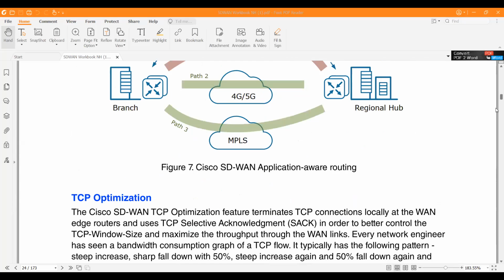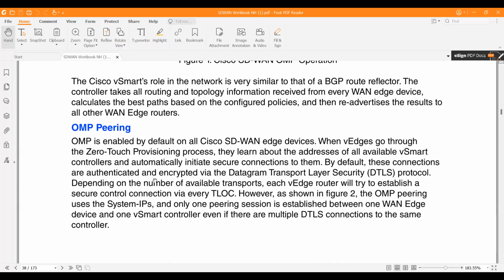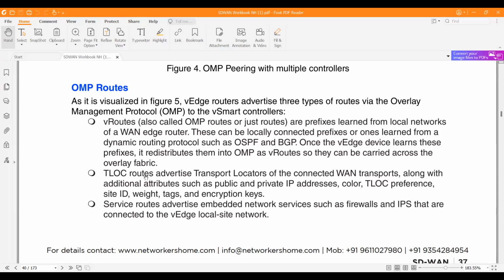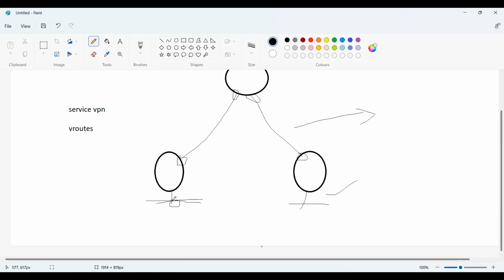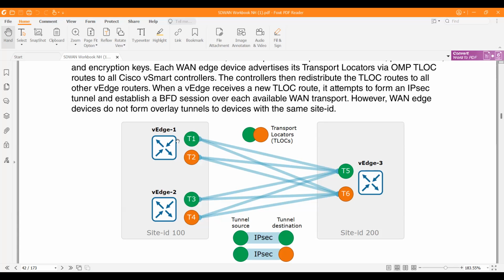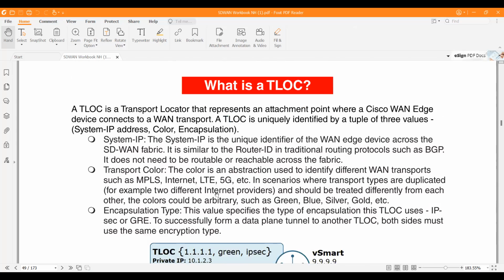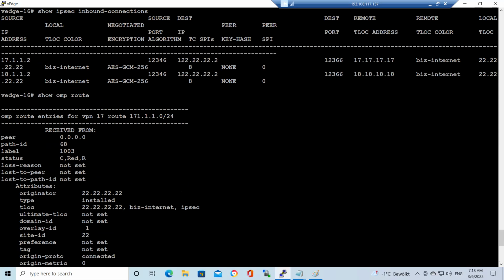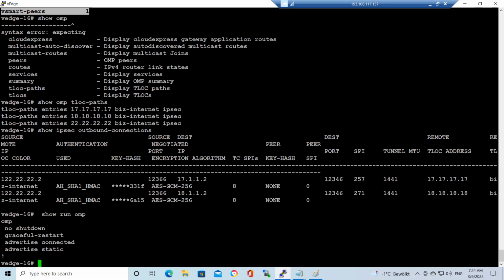Mastering OMP in Cisco SD-WAN: Theory and Verification Guide | CCIE Training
Welcome back to Networkers Home! I'm Vikas Swami, your guide for today's comprehensive session on mastering the Overlay Management Protocol (OMP) in Cisco SD-WAN. This video delves deep into the theory behind OMP and provides a detailed walkthrough on how to verify OMP configurations effectively.

📚 In this what you'll learn:

👉 The fundamental principles of OMP in Cisco SD-WAN
👉 Key components and functions of OMP
👉 How OMP integrates with Cisco SD-WAN architecture
👉 Step-by-step OMP configuration guide
👉 Real-world OMP verification techniques
👉 Troubleshooting common OMP issues
👉 Understanding OMP routes: V-routes, TLOC routes, and Service routes

Join us as we explore the intricacies of OMP, ensuring you gain the knowledge and skills required to proficiently manage your Cisco SD-WAN environment. Elevate your networking expertise and stay ahead in the dynamic world of SD-WAN technology.

📚 Placement Programs:
CCNA + CCNP Combo

📘 Cisco Courses:
CCNA Course 200-301

🔥 Firewall Courses:
F5 LTM v13

☁️ Cloud and Security:
AWS Associate